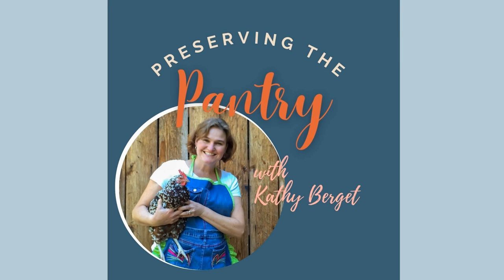011 Apple Pie Filling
In this episode, Kathy discusses how to preserve apples in a delicious apple pie filling.

 Learn tips on making as well as ideas to use apple pie filling.

 Find the complete recipe for Canning Apple Pie Filling

 Recipes mentioned in this podcast:

  How to Use a Water Bath Canner Peach Cobbler Rhubarb Crisp

 In this episode you'll learn:

  How to make apple pie filling Ways to use apple pie filling Gift ideas